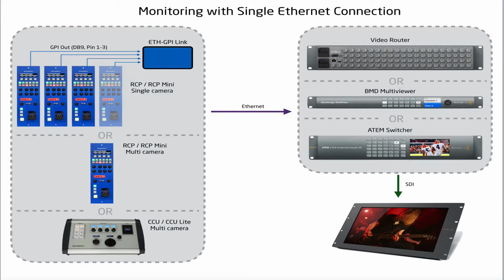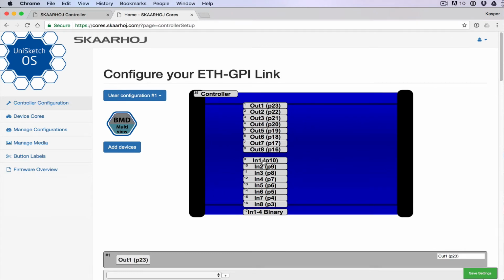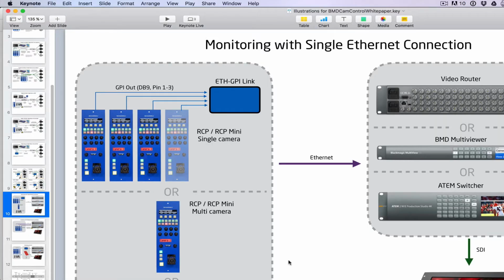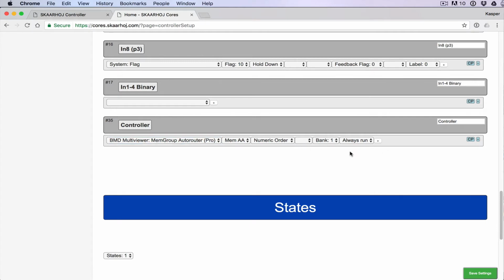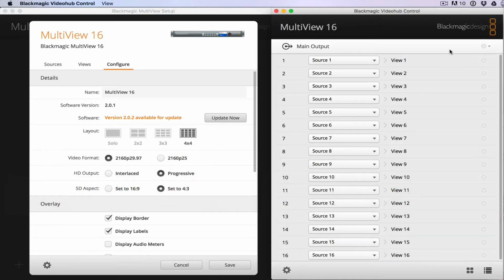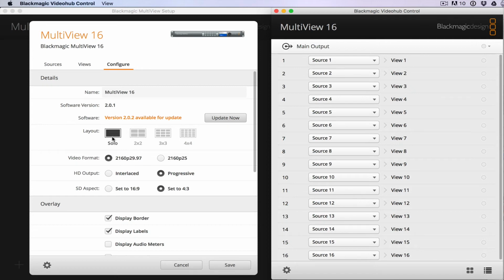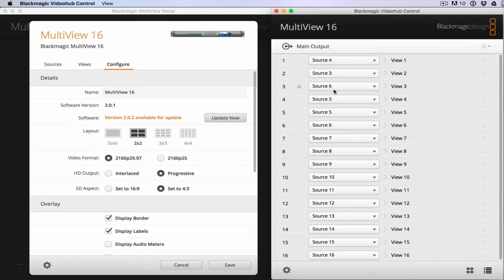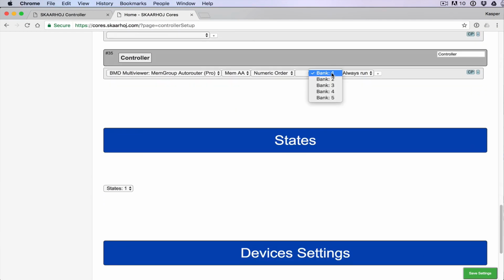LEGACY - BMD Multiview16 used for CCU/RCP operator preview monitor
An example of how to configure a SKAARHOJ RCP, CCU or ETH-GPI Link box to control a BlackMagic Design Multiview16 in a special mode that lends itself to the needs of a CCU/RCP operator. Basically that solo mode is used for "Joystick Override" and if multiple cameras are selected, it will use the multiview grid view to show sources.